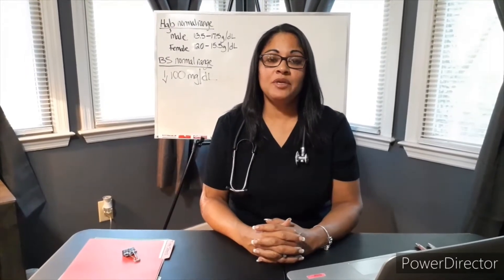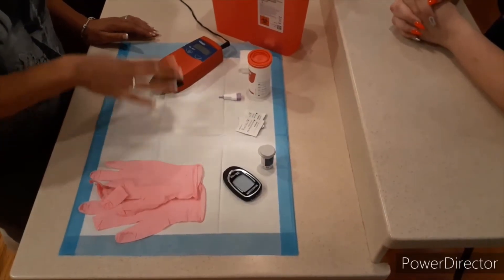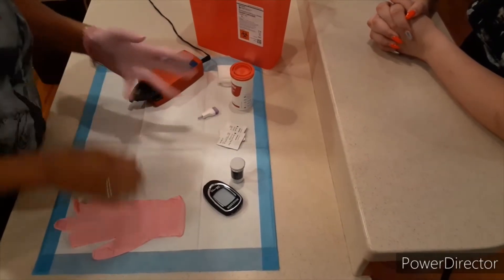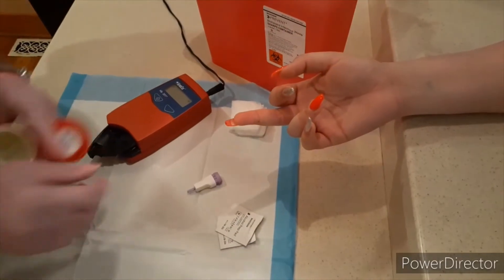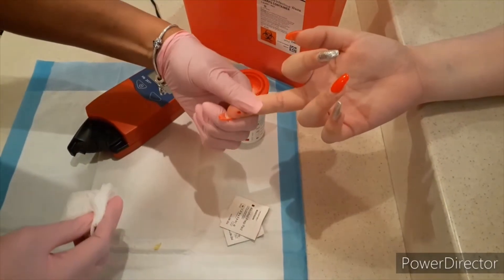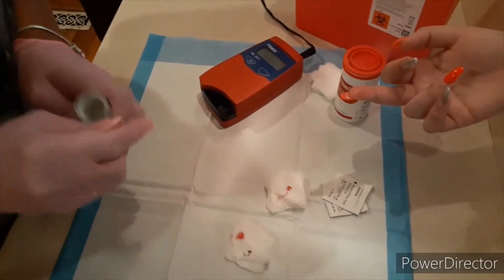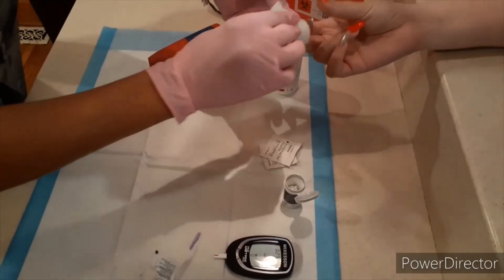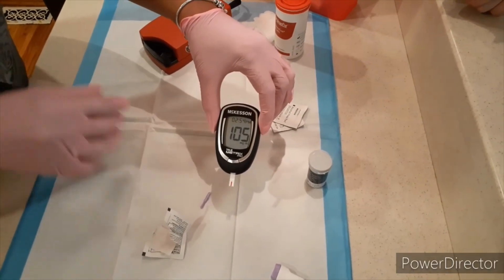Point of Care Testing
Ms. Minnie Wilson details the proper technique for a capillary puncture when completing a hemocue and glucometer test.